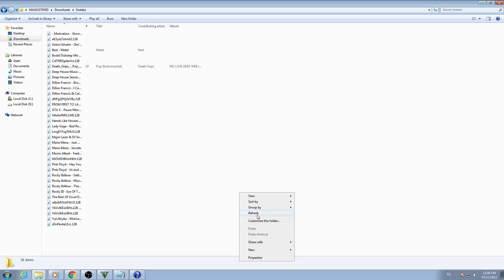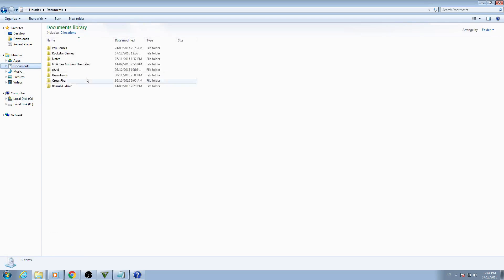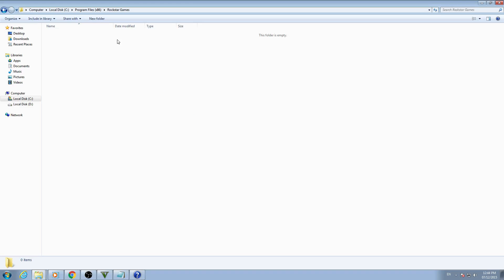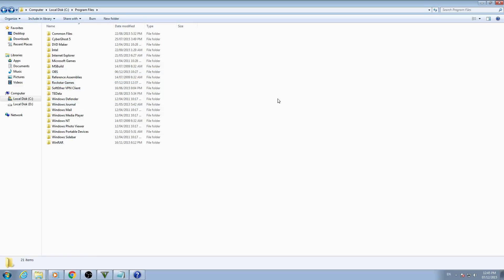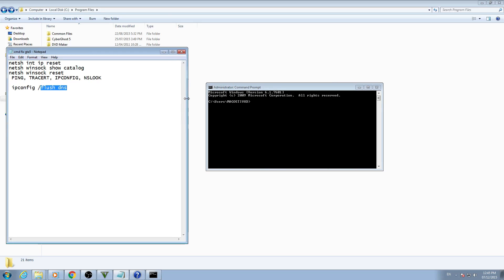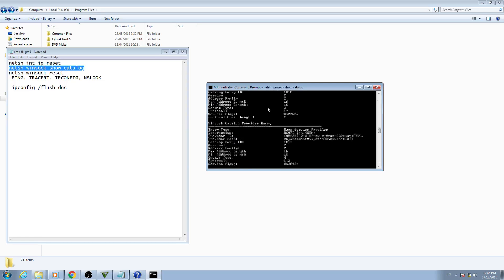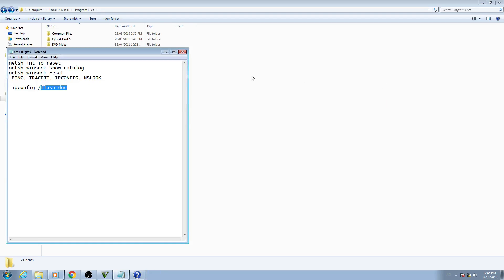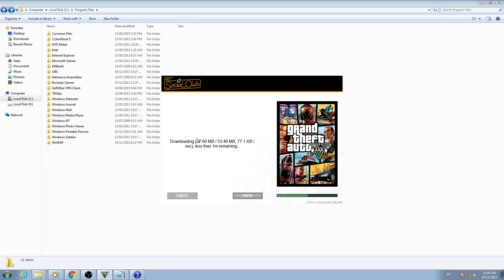how to fix gta 5 online problems pc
hello every body
i am here to fix gta 5 online pc problems
the commands i use:
netsh winsock show catalog

 PING, TRACERT, IPCONFIG, NSLOOK
 ipconfig
  flush dns
dont forget restart your pc